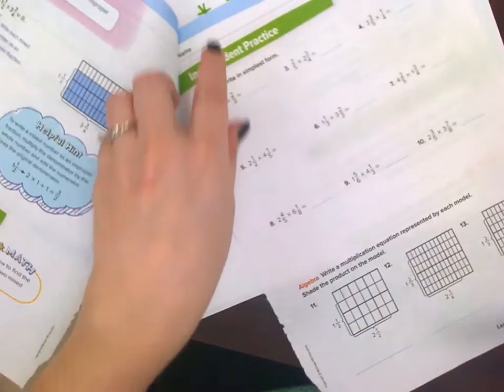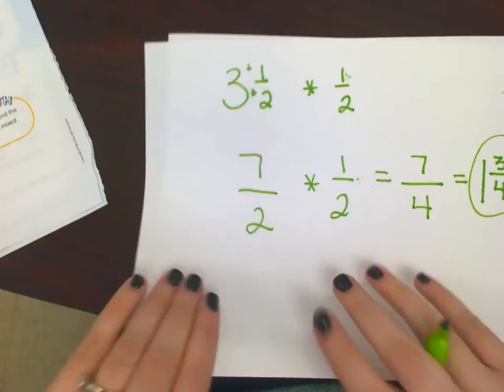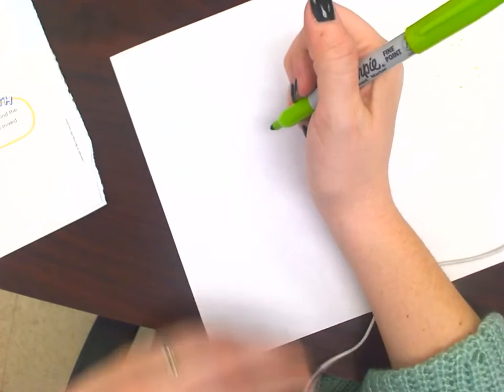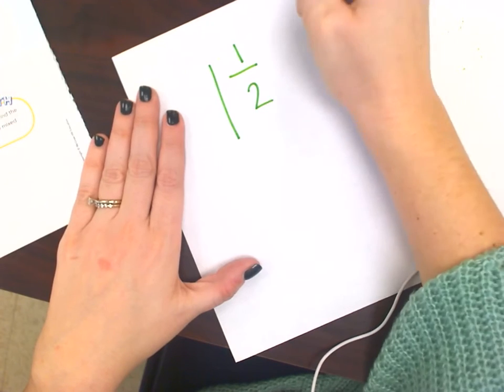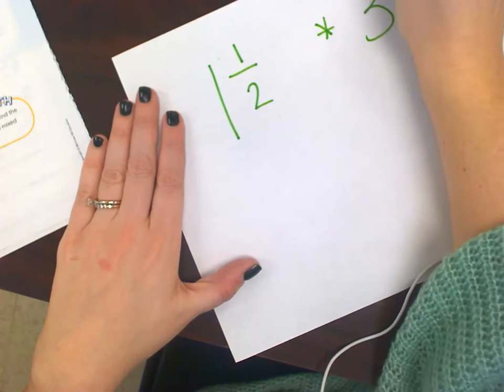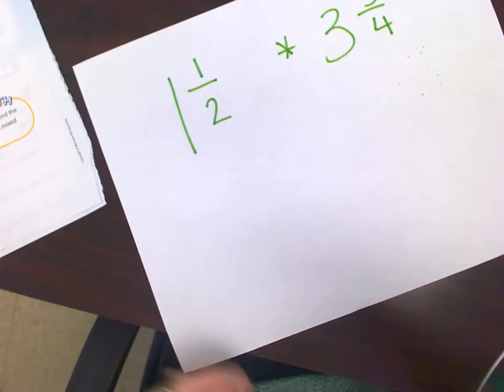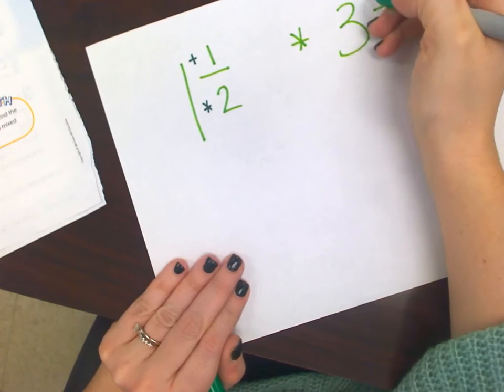Fractions: Multiply Mixed Numbers